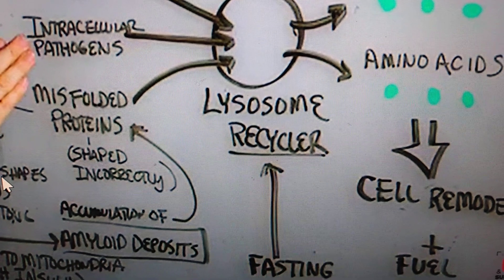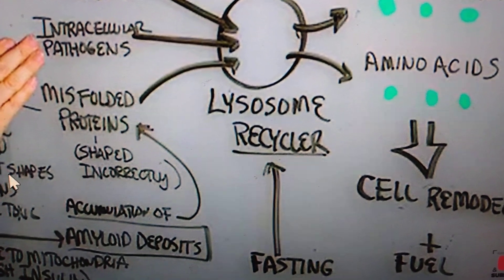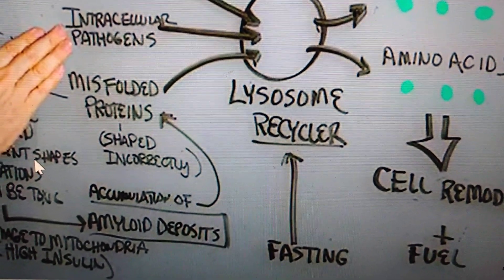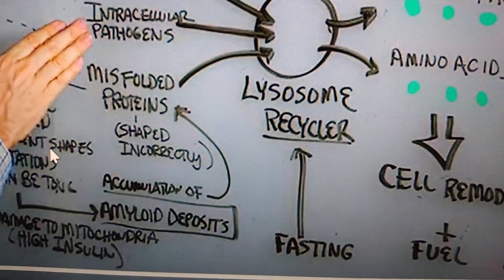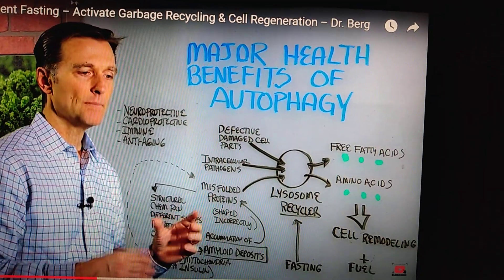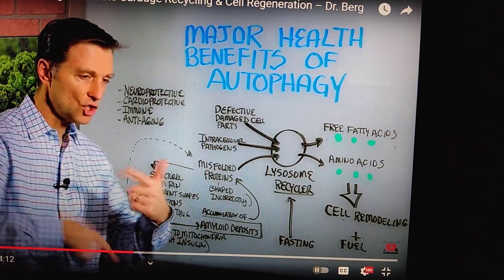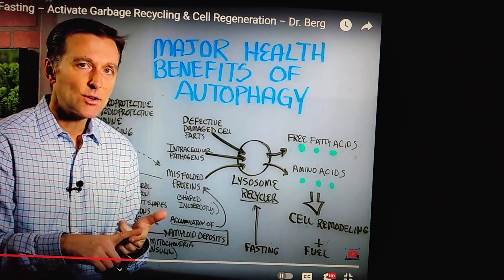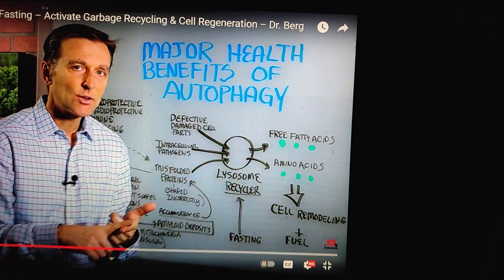Peripheral Neuropathy, Autophagy, lysosome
It is all coming together.  It has been a long long trip.  I am being to see my dream of fasting taking away my Necrophagy.  Form a simple concept of no refined sugar, no proceed carbs, no inflammation to the actual processes of how the body is going to get is done.
time stamp 1:30.  But listen to this whole short video.

Autophagy & Intermittent Fasting – Activate Garbage Recycling & Cell Regeneration – Dr. Berg